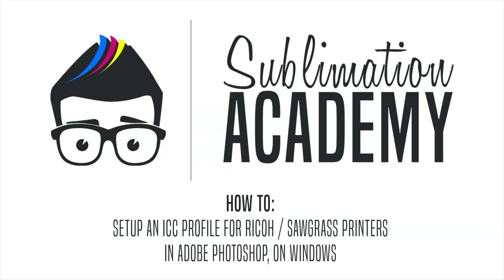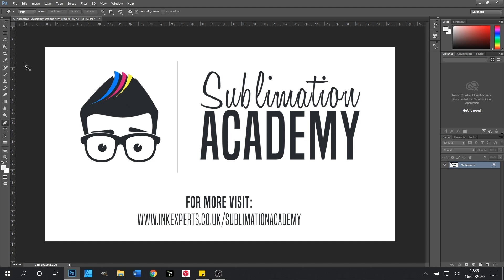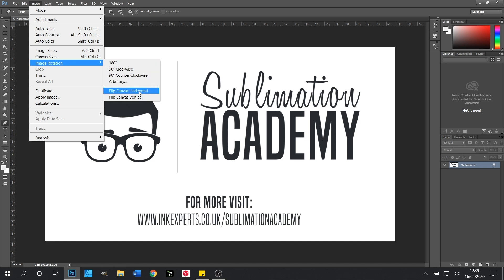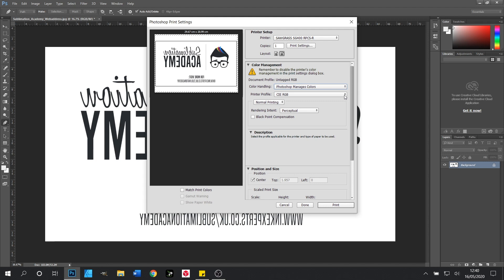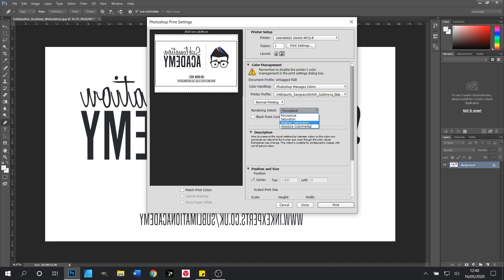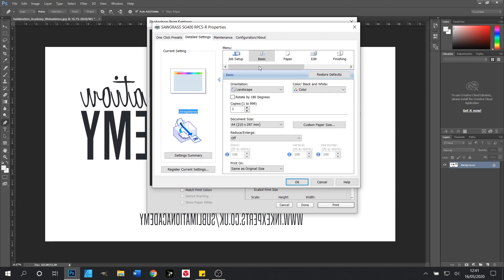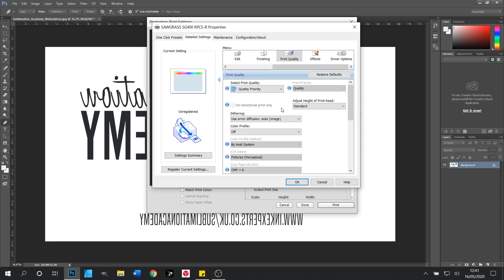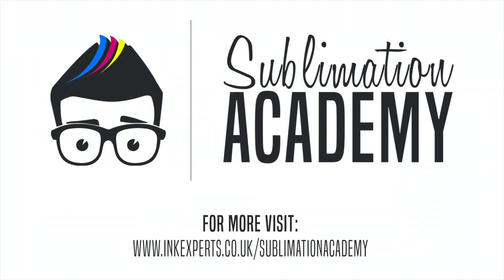How to Setup ICC Profiles for SAWGRASS and Ricoh Printers in Photoshop on Windows 10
This tutorial from Ink Experts will guide you through selecting a pre-installed custom ICC profile in Adobe Photoshop for Windows 10.

Photoshop is a high end image editing software created by Adobe. It offers unparalleled image editing tools, and is incredibly versatile when used for sublimation design.

By using a custom ICC profile we are in essence stopping the printer from deciding which colours to print, and allowing the imaging software to take full control of the printer.

Ink Experts sublimation profiles have been made in order to help sublimation users achieve a more accurate colour when pressing to a sublimate.